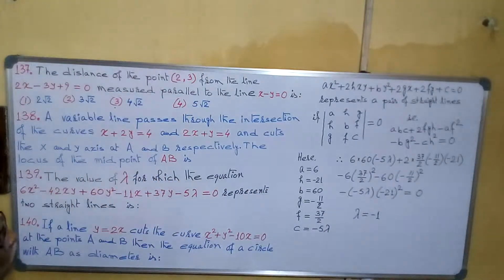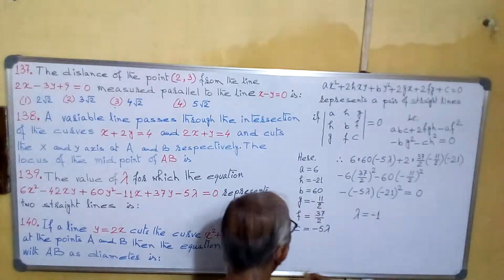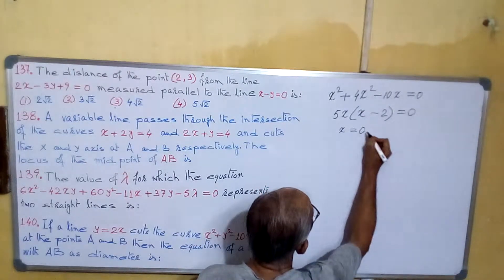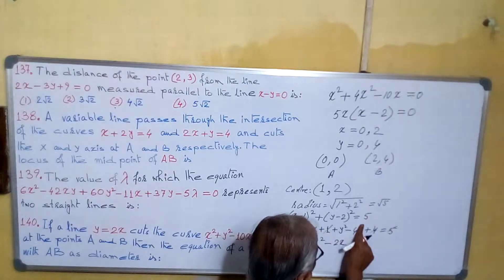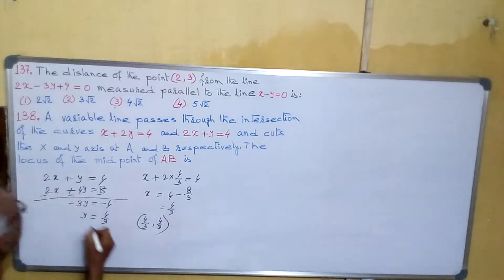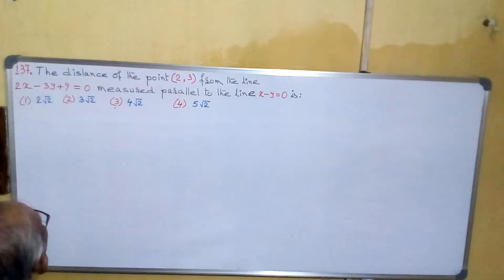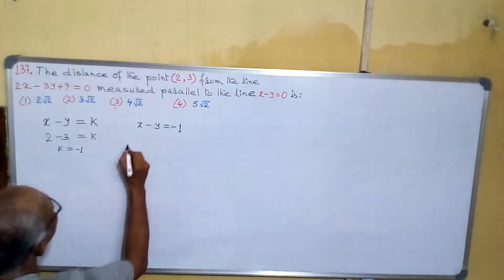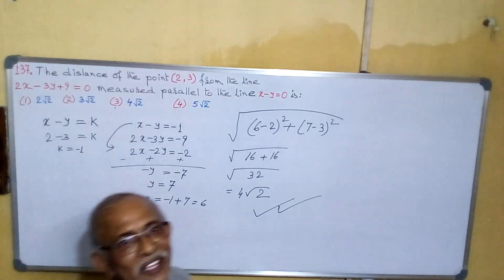BHU 2018 BSc Math (137 - 140) Coordinate Geometry